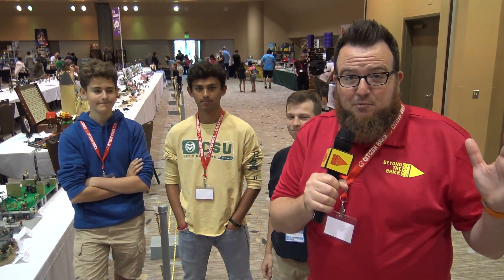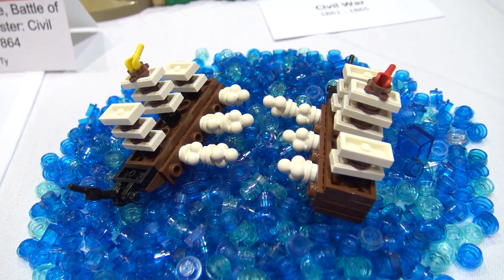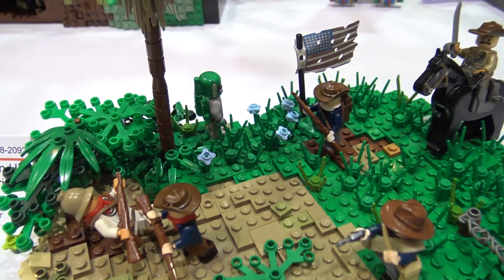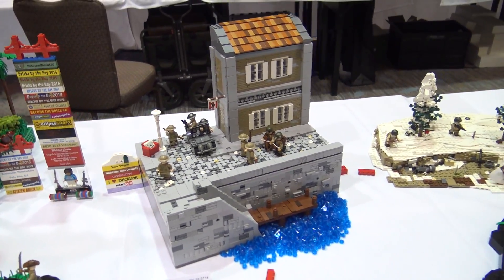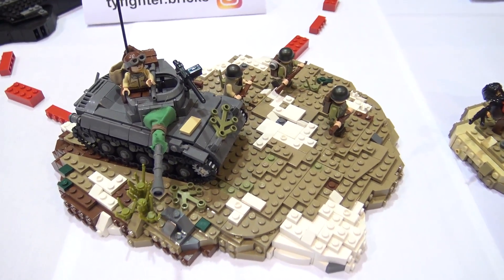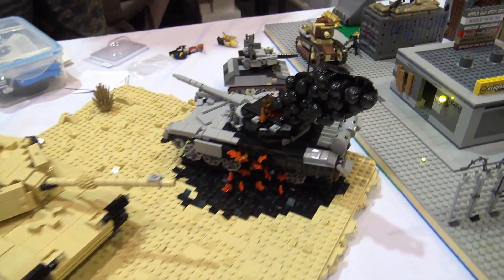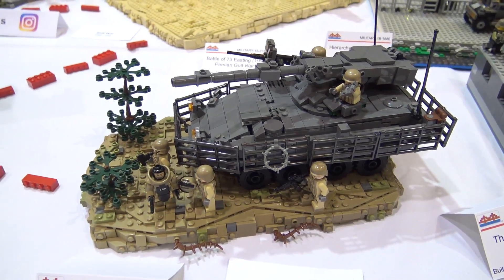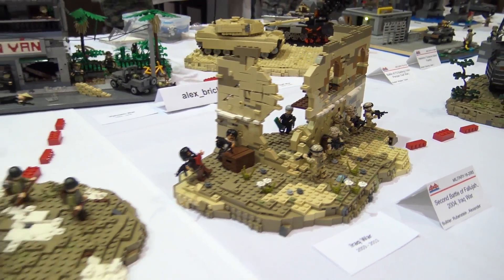American Battles Timeline in LEGO | 1776 to 2019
Beyond the Brick's Boone Langston talks with three builders about their LEGO US military conflicts timeline at Bricks by the Bay 2019.